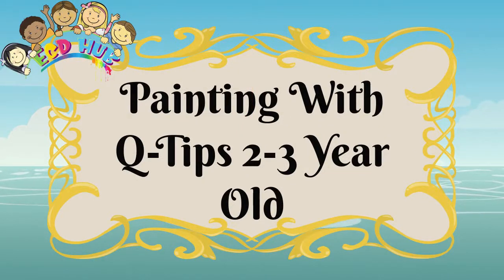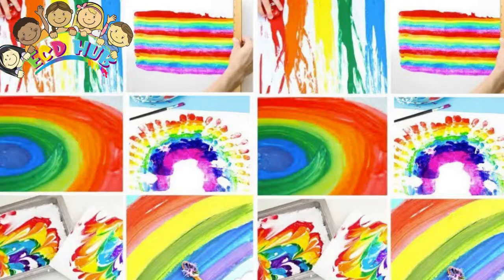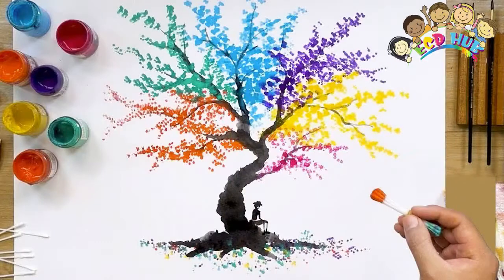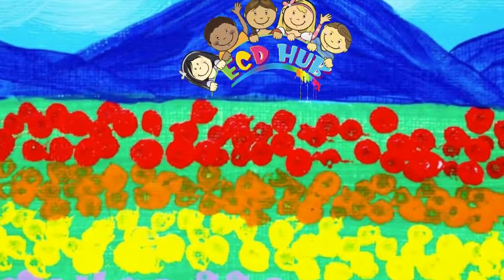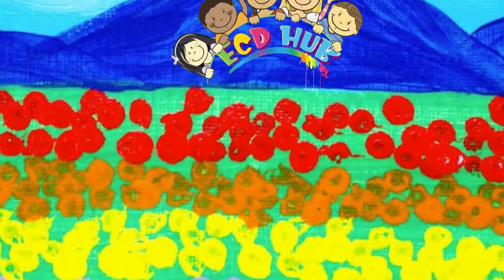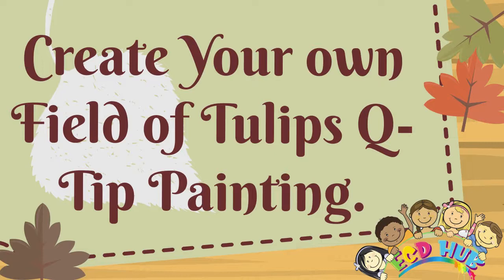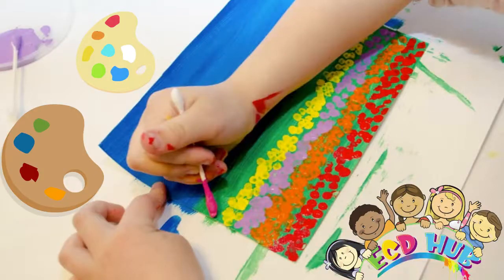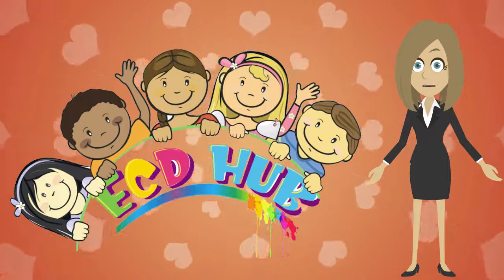Painting With Q-Tips 2-3 Year Old By ECDHUB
"Painting With Q-Tips 2-3 Year Old" is an incredibly fun and creative activity offered by ECDHUB that is perfect for our little budding artists. This delightful experience allows toddlers to explore their artistic talents in a mess-free and enjoyable way. The magic happens when those tiny hands clutch colorful Q-tips and dip them into vibrant paints. Watching their faces light up with excitement as they create their masterpieces is truly heartwarming. Painting with Q-tips is not only entertaining but also promotes fine motor skills, hand-eye coordination, and color recognition in our 2 to 3-year-olds.

The beauty of "Painting With Q-Tips 2-3 Year Old" lies in its simplicity. The soft cotton tips of the Q-tips are easy for little hands to hold, making it a perfect tool for even the youngest artists. As they dip, dot, and swirl the Q-tips on paper, children begin to develop a sense of creativity and expression. With every stroke, they embark on a colorful journey of self-discovery.

ECDHUB's "Painting With Q-Tips 2-3 Year Old" sessions provide a safe and nurturing environment for toddlers to unleash their imagination. These creative sessions are designed to be engaging and educational, fostering a love for art and encouraging early learning. Parents and caregivers can join in on the fun too, creating beautiful memories together.

In the world of "Painting With Q-Tips 2-3 Year Old," the mess is part of the adventure. Watching those chubby fingers mix and blend colors while exploring their artistic side is an absolute joy. It's not just about the end result; it's about the process, the laughter, and the pure delight on the faces of our little Picassos in the making. So, let's dive into the world of "Painting With Q-Tips 2-3 Year Old" and let the creativity flow!